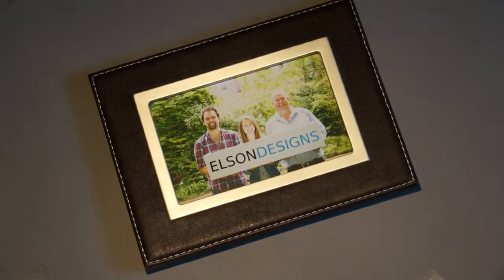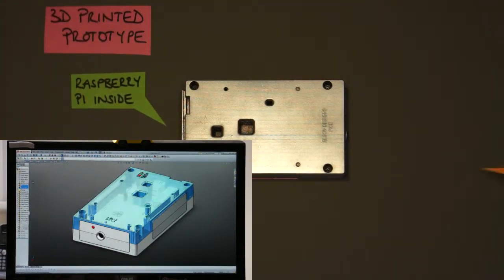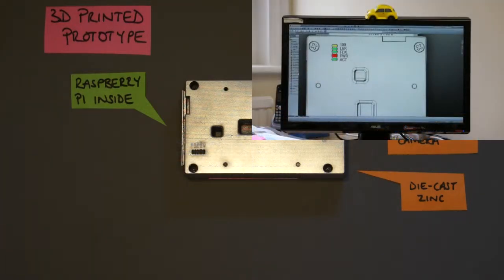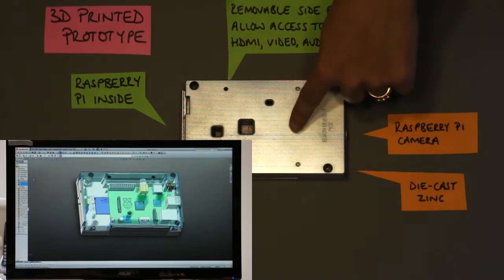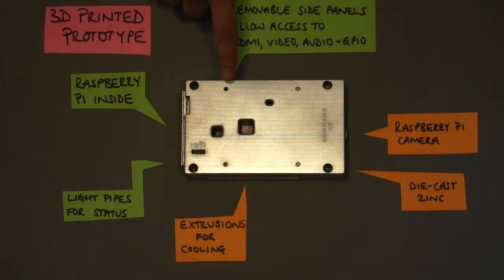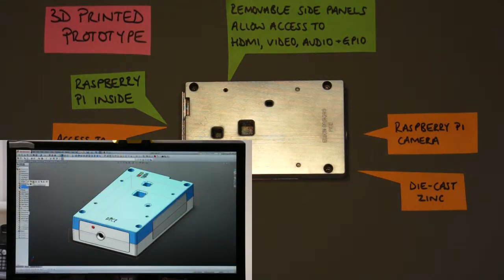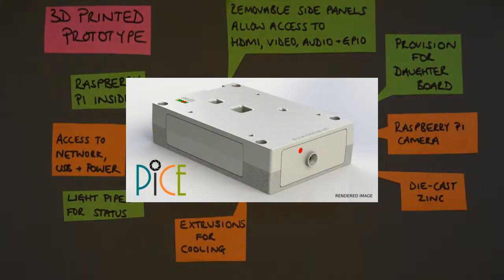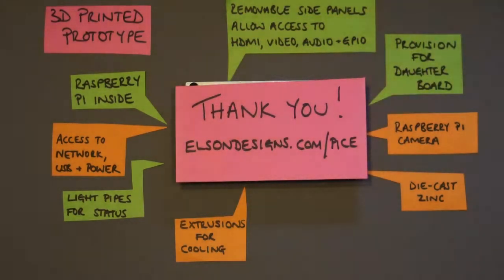PiCE, The Pi Camera Enclosure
Here is our video for our PiCE project we have on Kickstarter
PiCE is the ultimate Raspberry Pi case. Made from die-cast Zinc, it's durable, stylish, heat resistant and features the new Pi Camera.